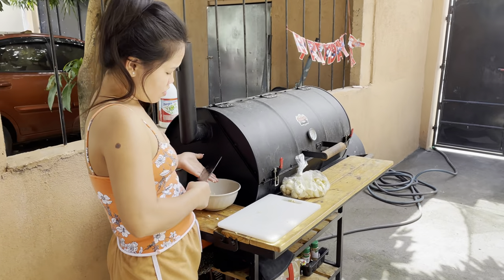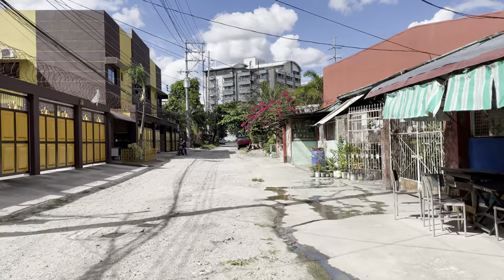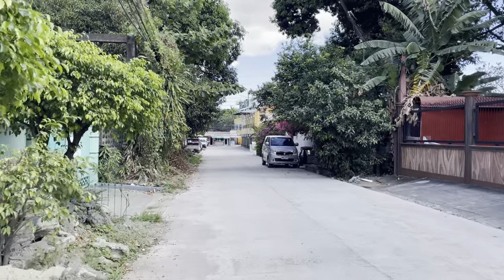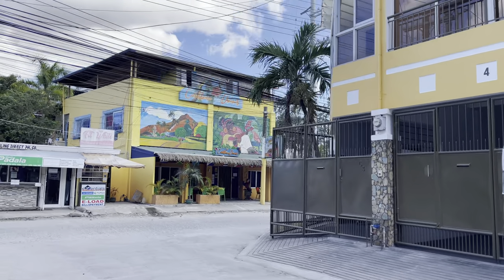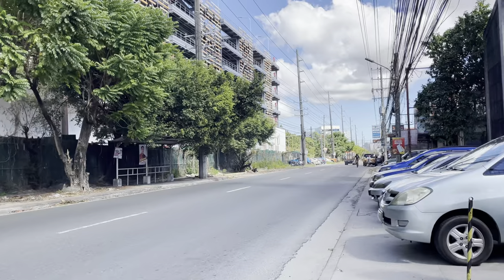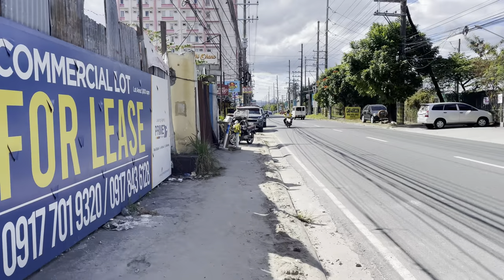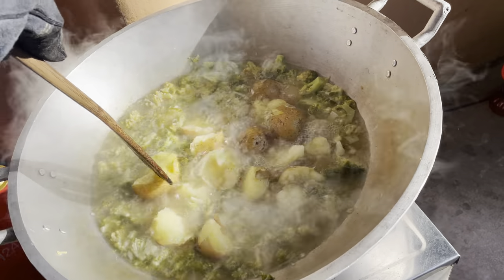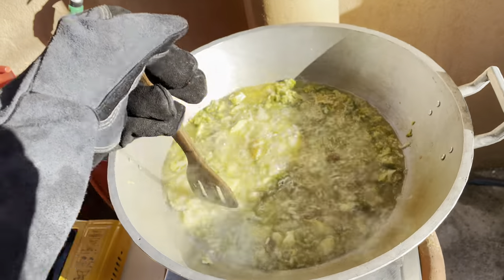Walk to Pick Up Some Pork Chops and Cooking Broccoli Garlic Butter Mashed Potatoes!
I took a walk to pick up some pork chops for supper. My Broccoli Garlic Butter Mashed Potatoes turned out to be DELICIOUS! *This video was filmed on an iPhone 12 Mini in HDR 4K 30FPS. I had the iPhone on a hohem gimble during the walking tour portion.